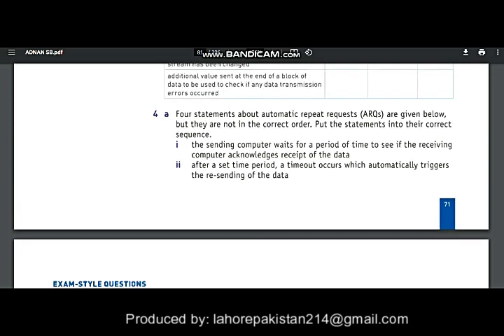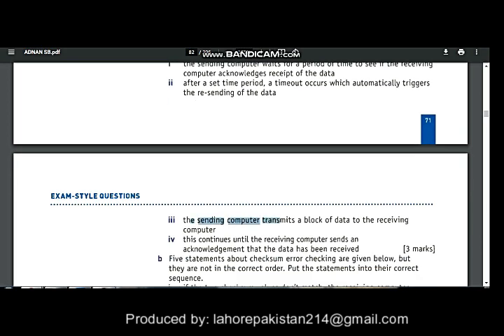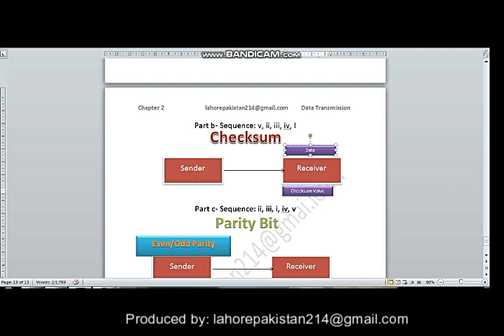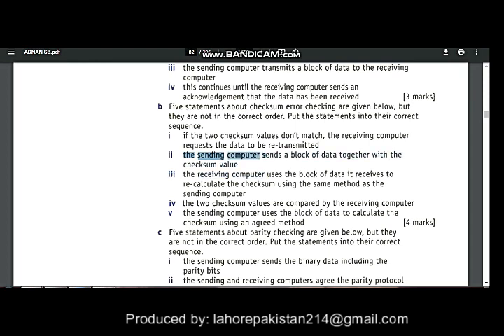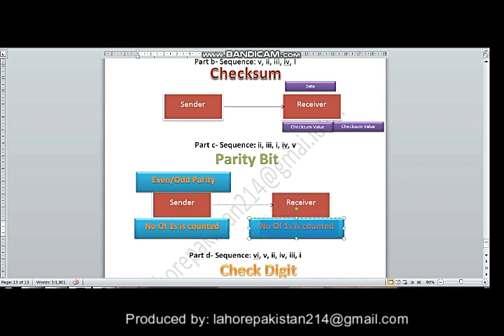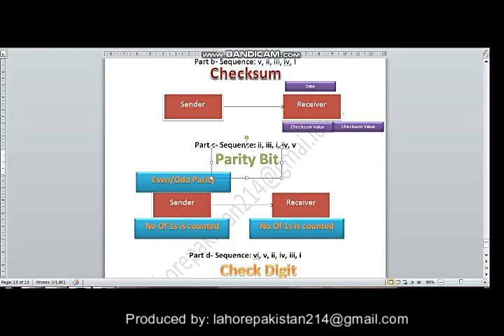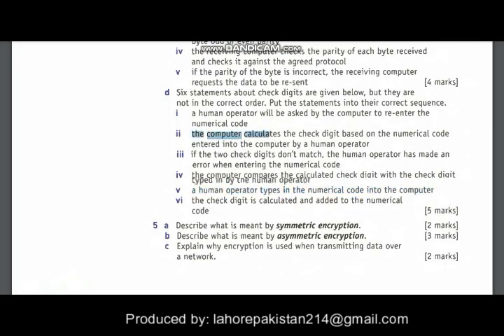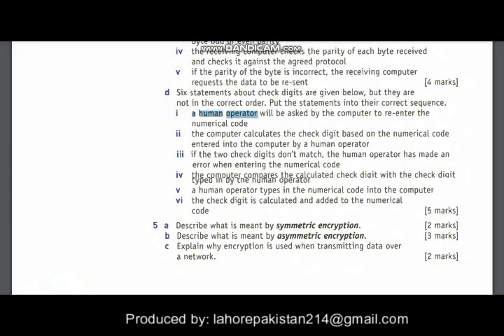Computer Science 2210/0478 - Chapter 2 - Data Transmission - Exam Style Questions - Q4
Computer Science 2210 Computer Science 0478#Chapter 2 - Data Transmission Exam Style Questions - Q4